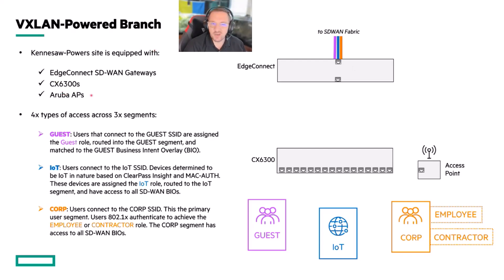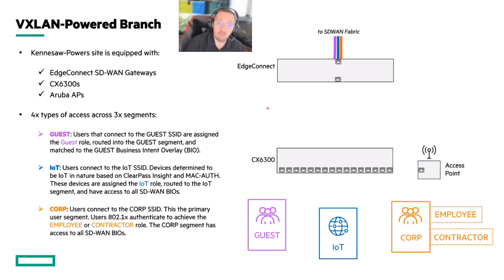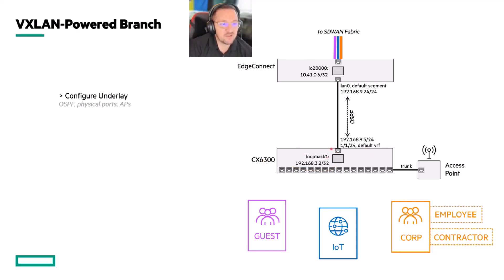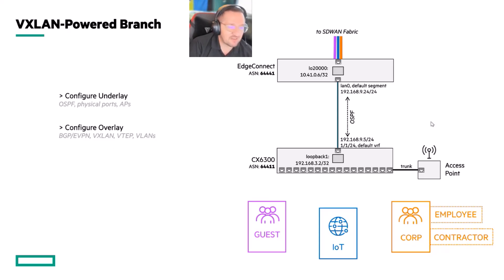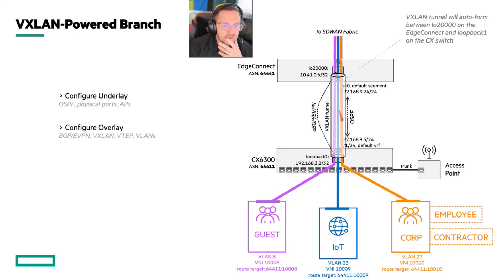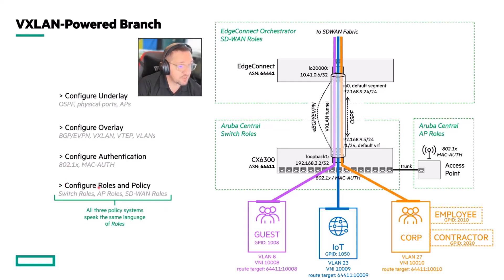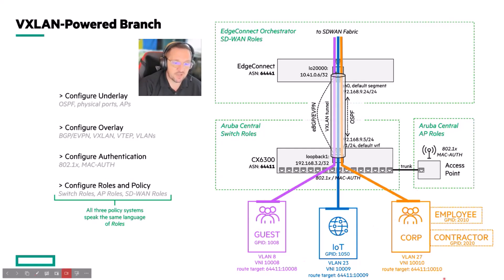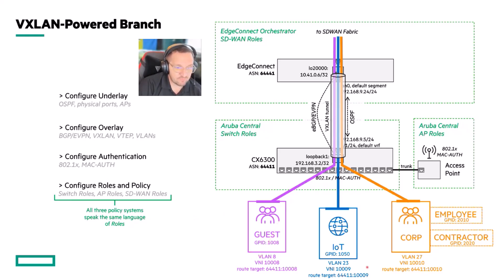SD-WAN Feature: A VXLAN Powered Branch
EdgeConnect VXLAN and roles in action.